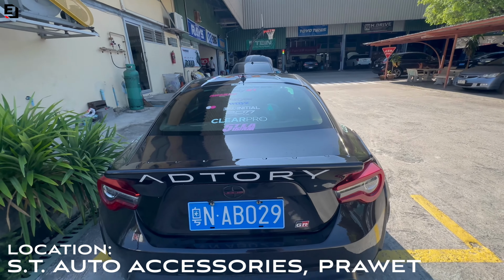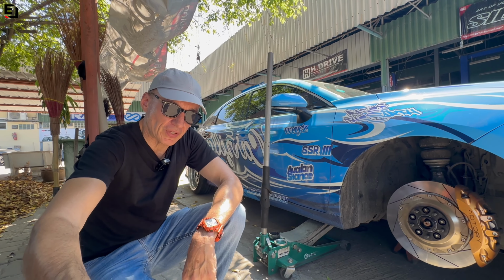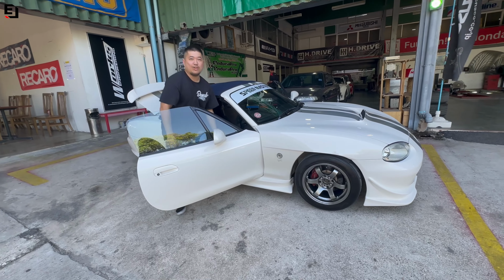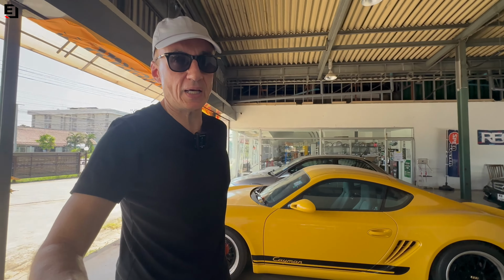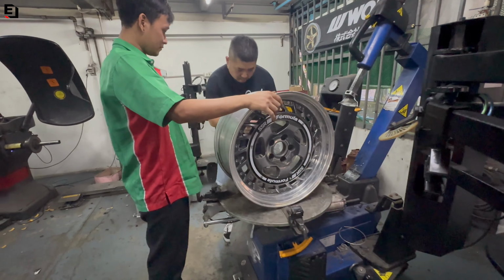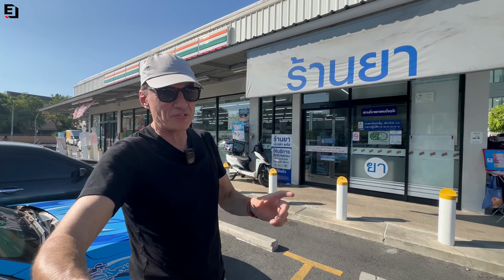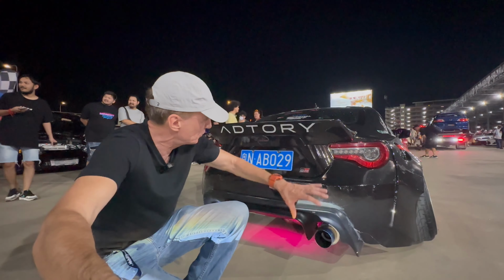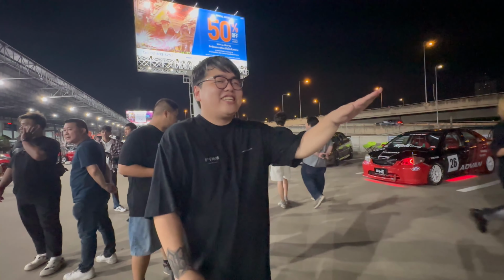Super wide and low cars with crazy camber on epic journey China to Bangkok! Destination TOFUYA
A Toyota Avalon & GR86 came from Guangzhou, China, to Bangkok, Thailand via Kunming, Chiang Mai & other places.
I met them as they prepared the cars at S.T. Auto Accessories, Prawet, for the final destination, Tofuya Grand Prix.